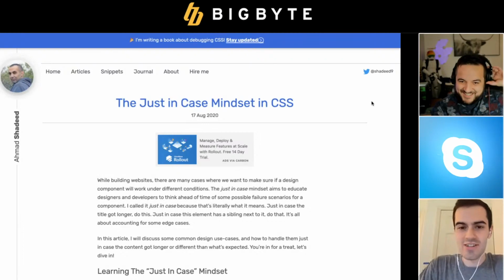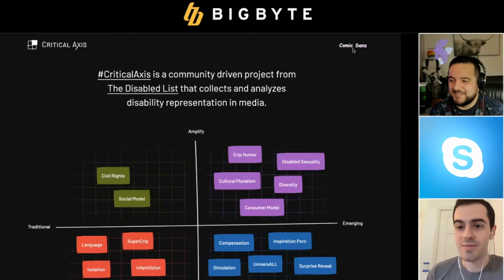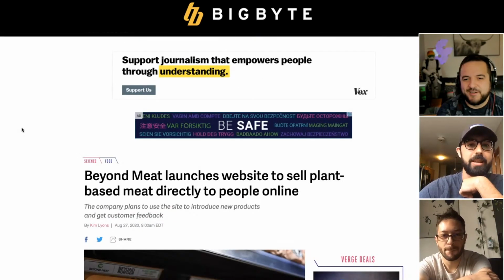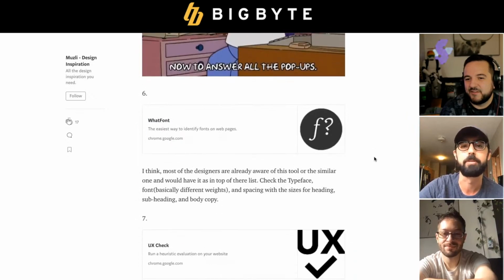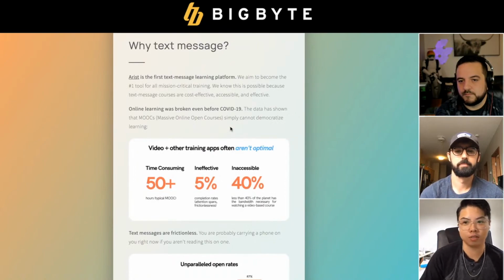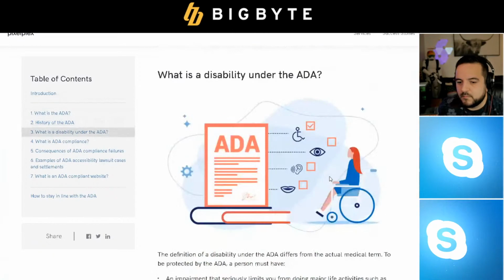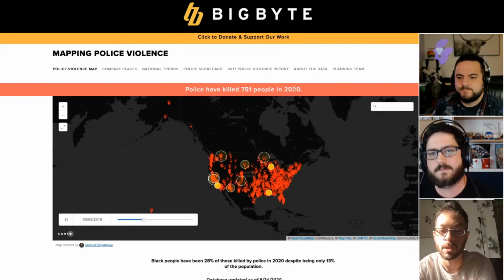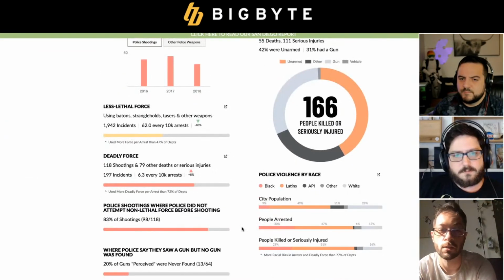Friday Big Byte | 08.28.20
The "Just in Case" Mindset, Design Tricks by Amazon, DE&I and more.